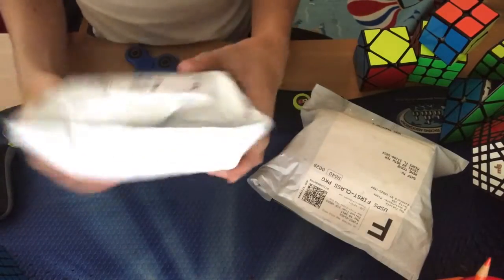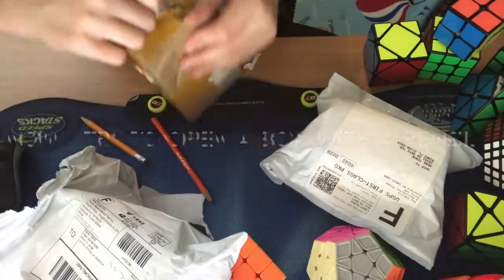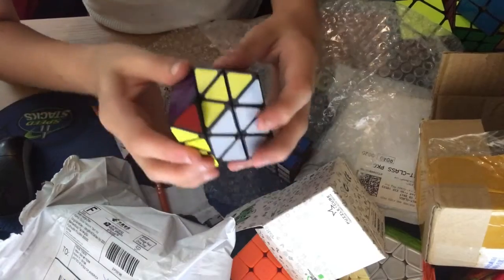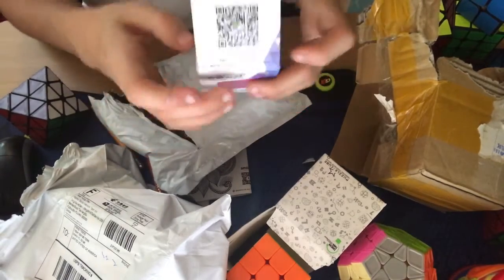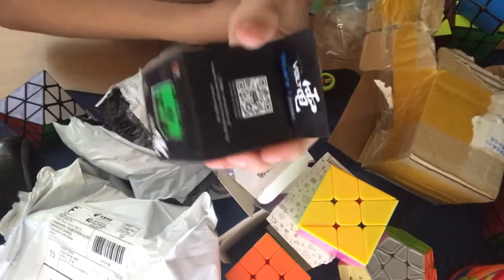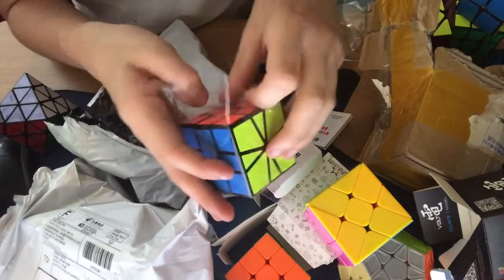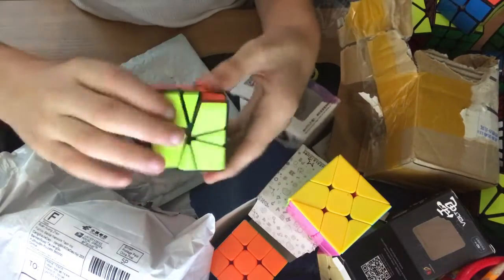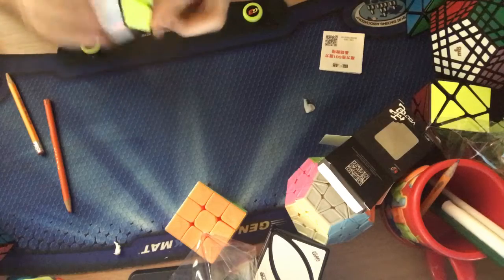Double Rubik's Cube Unboxing!